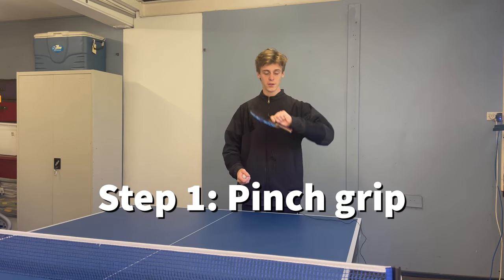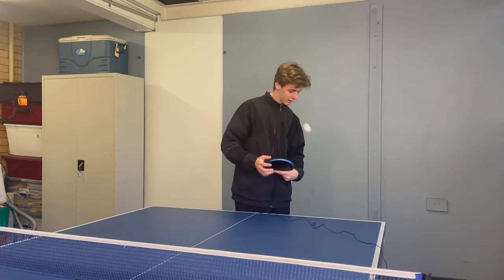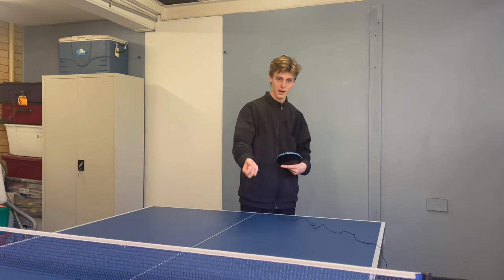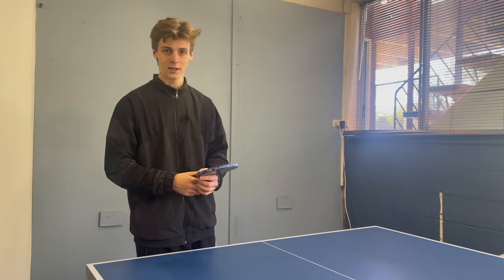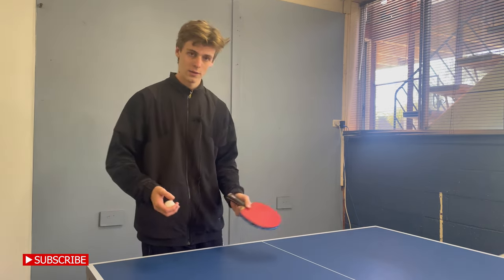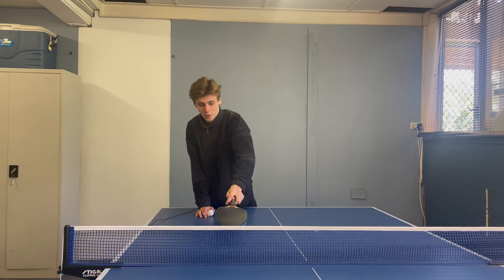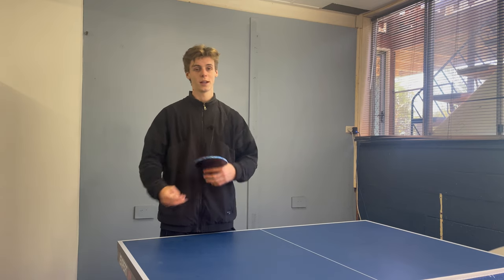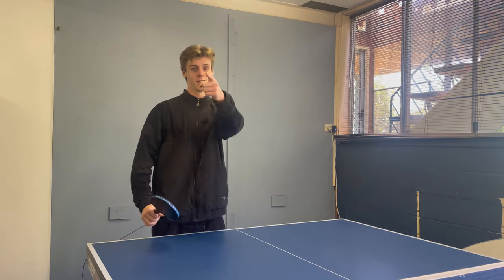The BEST Backspin Serve Tutorial | Unbeatable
Table tennis tutorial on how to improve your backspin serve, aimed at beginner players. Hope you enjoy!

Key Words: table tennis tutorial best serve ping pong backspin tennis sidespin forehand backhand tips tricks trick shot improve tt begginers